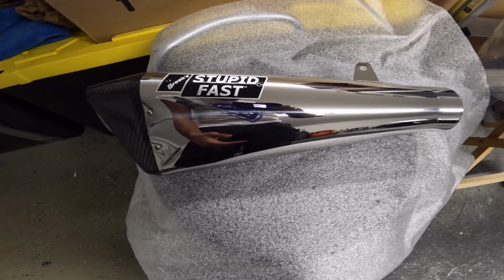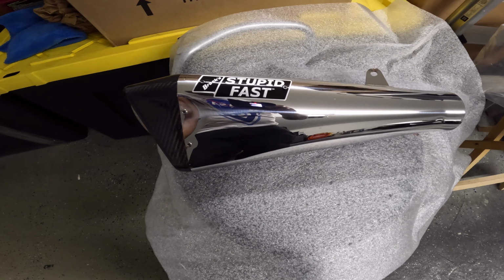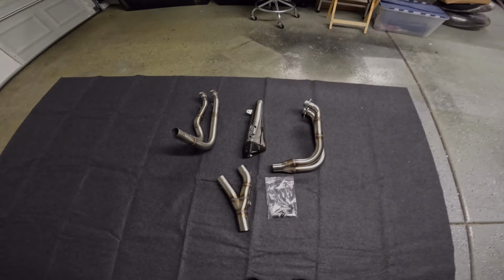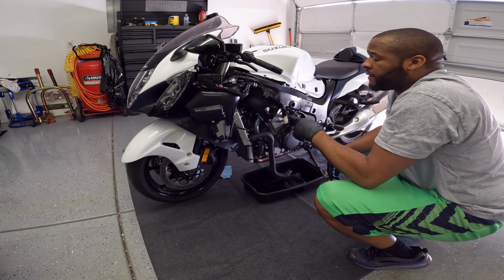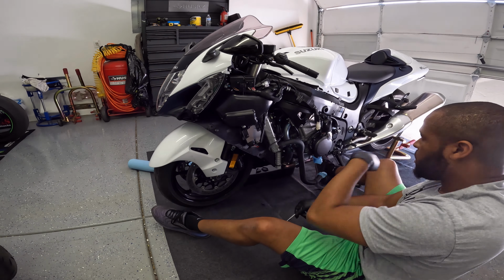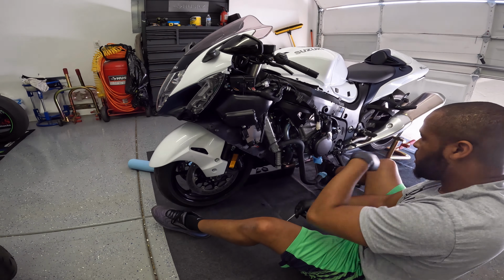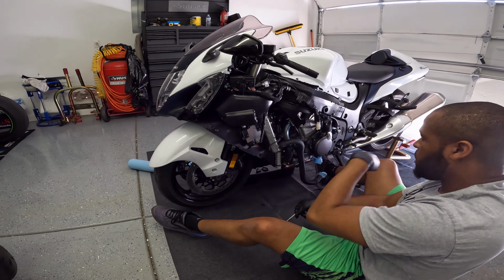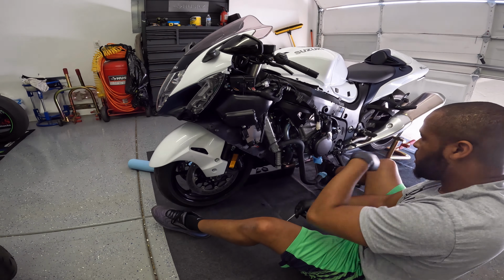2022 Suzuki Hayabusa OEM Exhaust Removal | How To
In this video I get the OEM exhaust removed and weighed to show the comparison between the Brocks Pentacarbon and the oem setup. Pretty big weight savings for sure.

Motorcycle Weigh Scales
Engine Ice Coolant
DEI Heat Reflective Tape
Anti-Gravity Battery
Dragy GPS